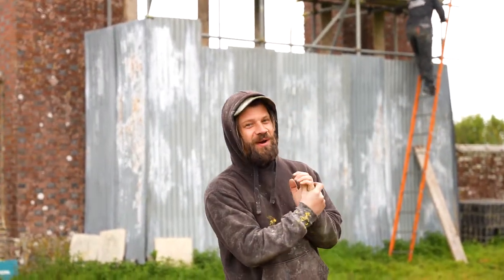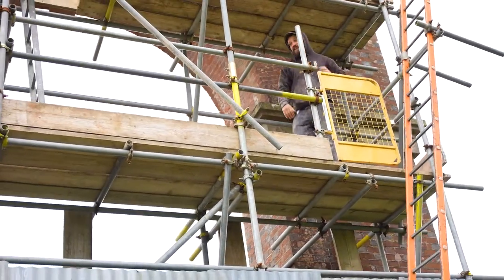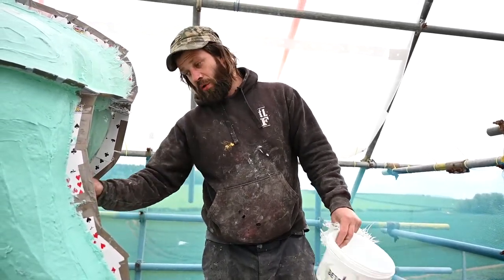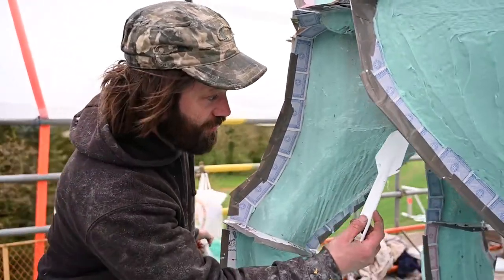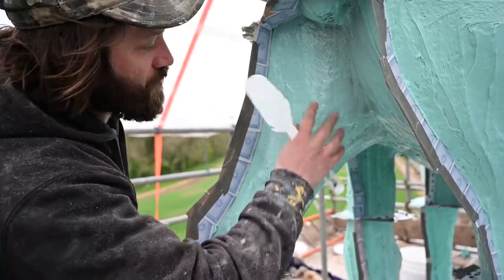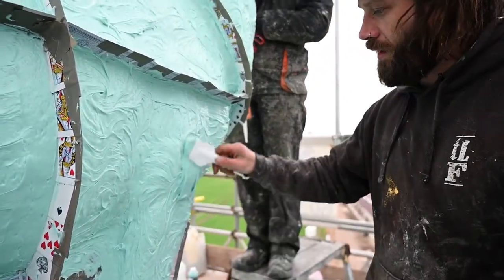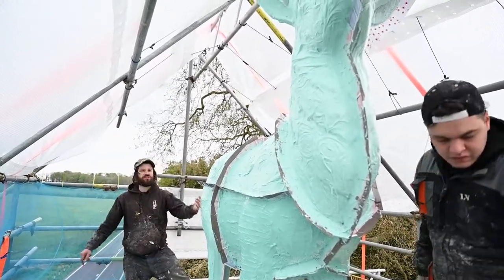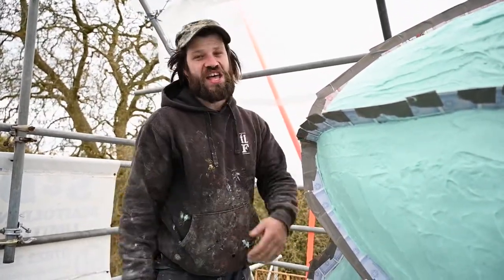HOW TO MOULD AN ENORMOUS SCULPTURE PT2 // THE LOST FOUNDRY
What's up gang, welcome to another week of absolute madness, where myself and Lucas are back up on the top of the huge archway at Charborough Estate that you saw in last weeks episode. This week we are applying the butter coat to the mould, what an episode... Enjoy!

The Lost Foundry - Where Studio Life is Our Religion!